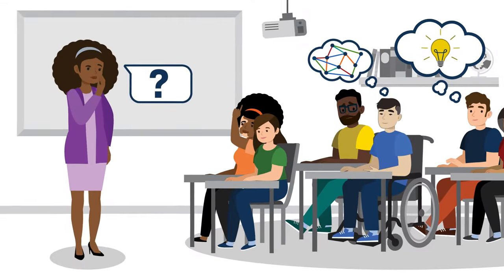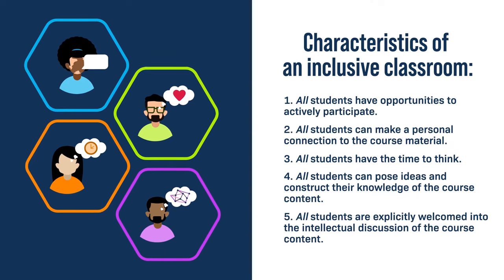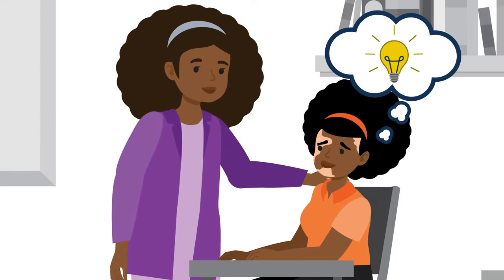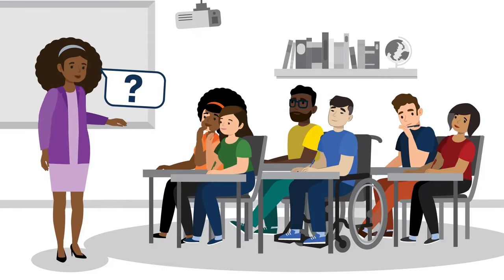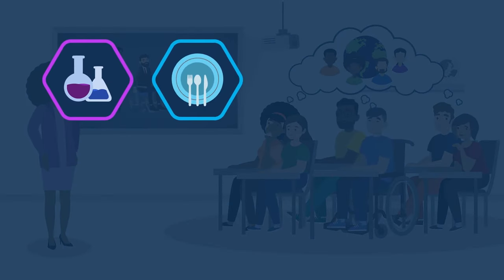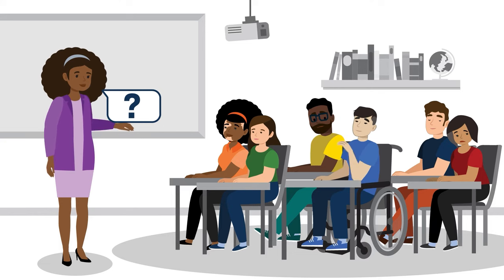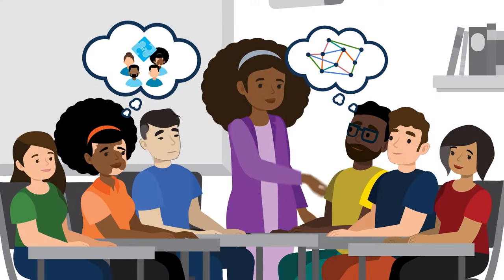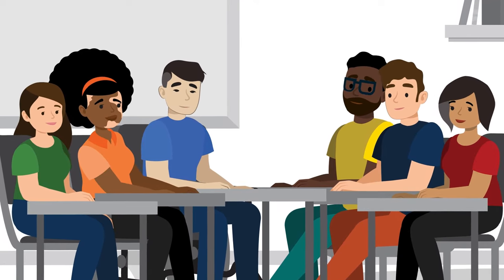What Is an Inclusive Classroom?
This animation introduces some of the key characteristics of an inclusive learning environment. It also presents some active learning techniques that educators can use to cultivate an inclusive classroom.